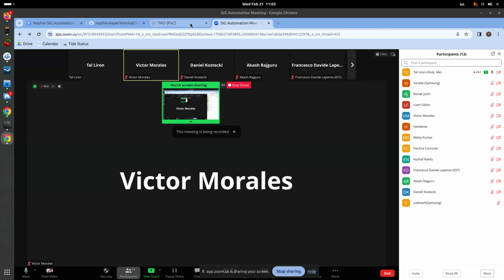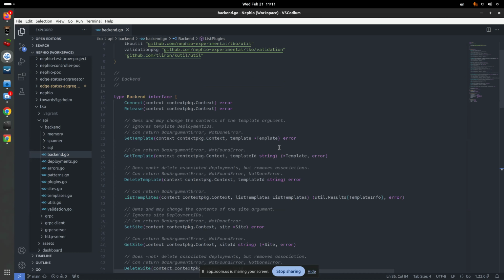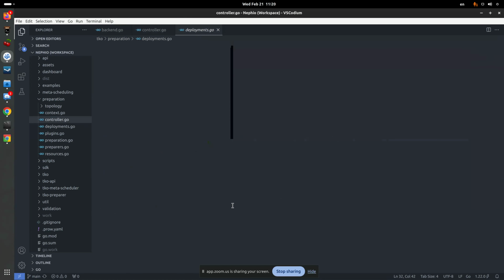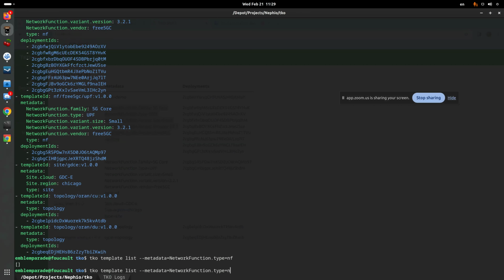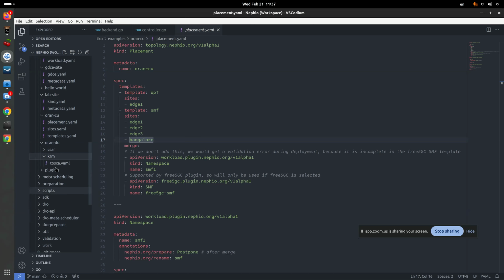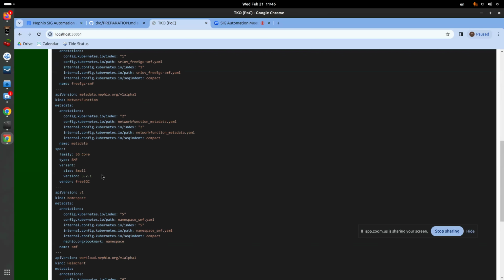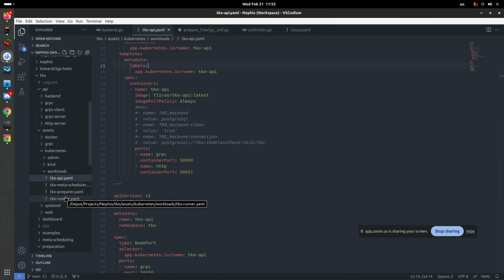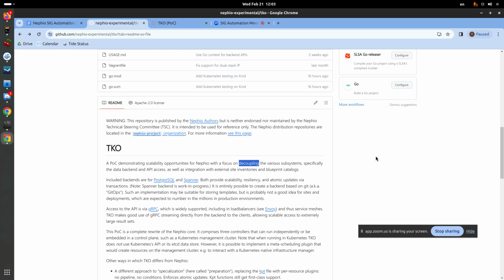2024-02-21 SIG Automation Meeting